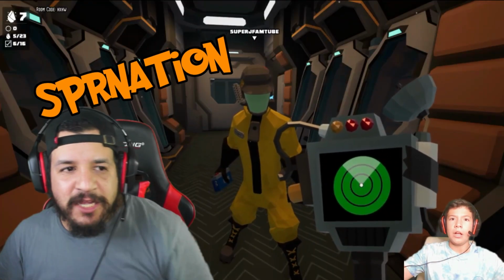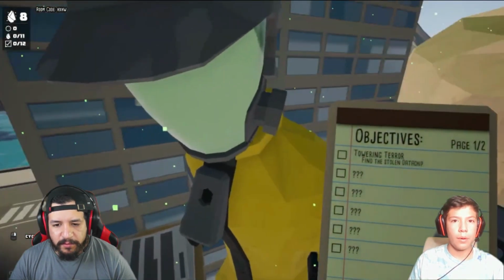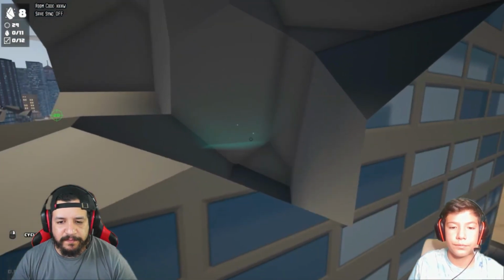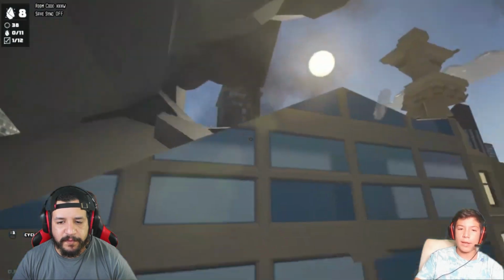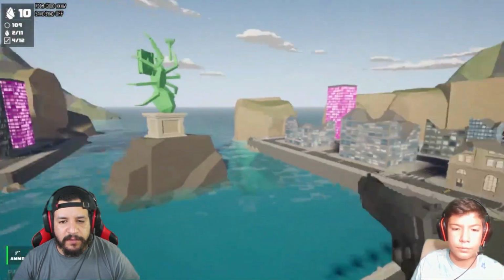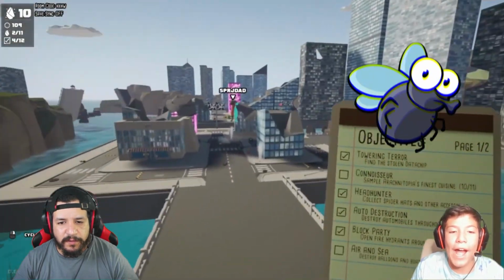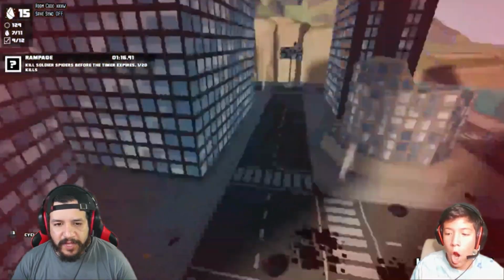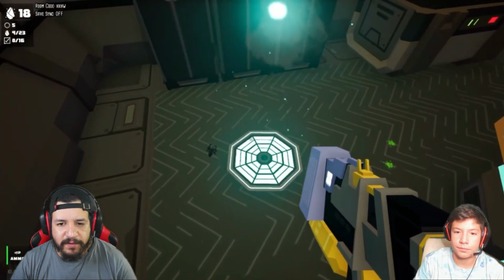Destroying a WHOLE CITY Because of SPIDERS! | KILL IT WITH FIRE 2 PART 2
Survive the spiders. Stay through the whole video. !!  Hope you enjoyed!

Made with IMovie and Videoshop
All sounds are from IMovie and Videoshop